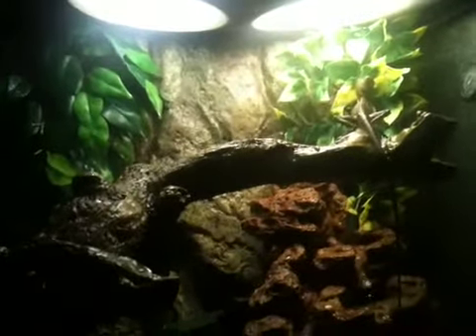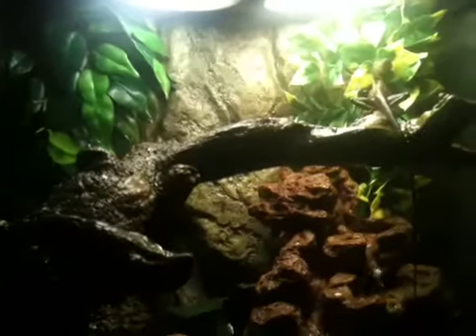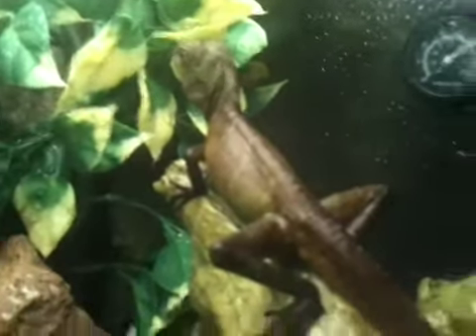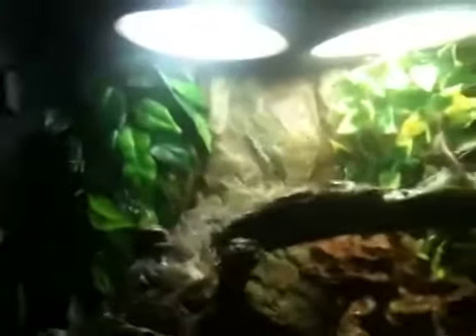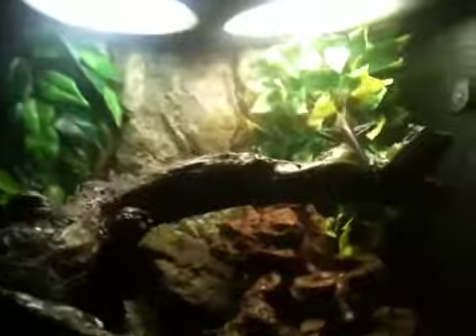My Chinese Water Dragon